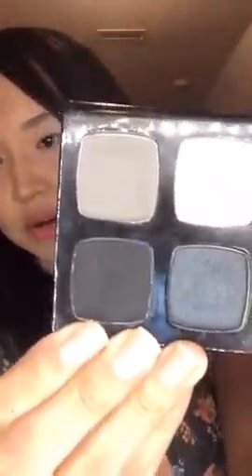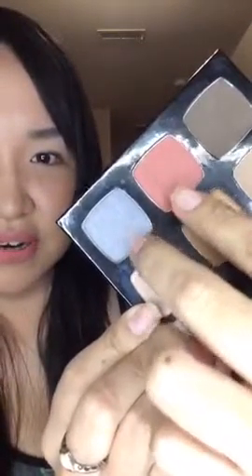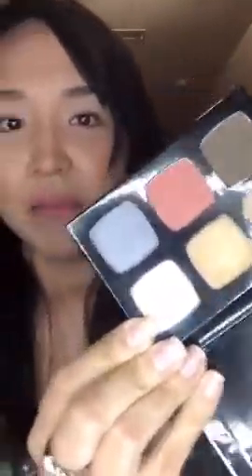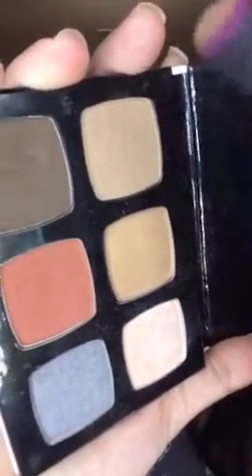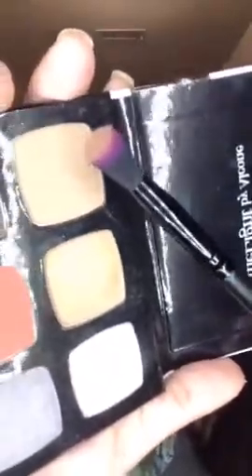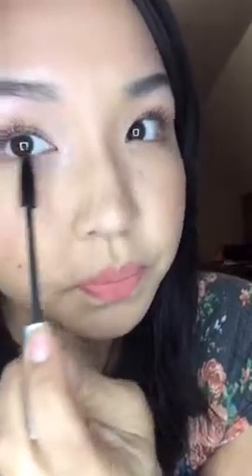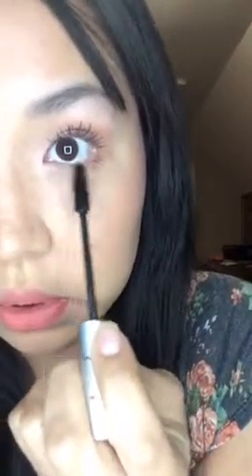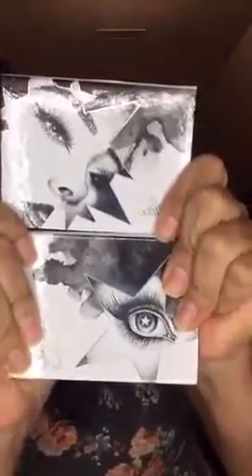Lottie Collection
I am a Beauty Guide for LimeLight by Alcone and here I share with you our limited edition Lottie Collection. I demo the Dream on pallet to create a very simple day look. These incredible eyeshadow palettes were lovingly designed by celebrity makeup artist, Lottie Stannard.  The Dazzle Eyeshadow Palette is a celebration of color that adds a bit of pop and excitement to your everyday routine.  The Dream On Eyeshadow Palette is a collection of incredible neutrals that are quite unique.  Both palettes can be used to accent cheeks and lips, as well as eyes, and look incredible on a broad range of skin tones. Save $24 when you buy the complete Lottie for LimeLight Collection.
These palettes are limited-quantity.  Artwork done by tattoo artist, Jason Gallo. Collection available here!